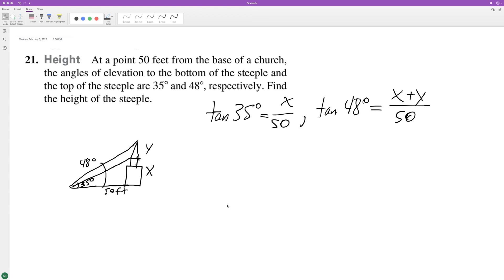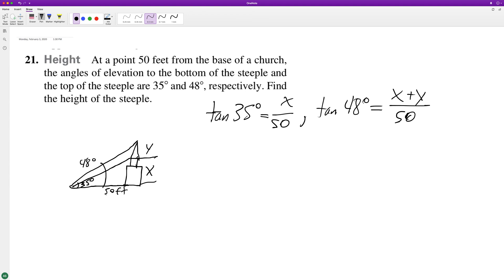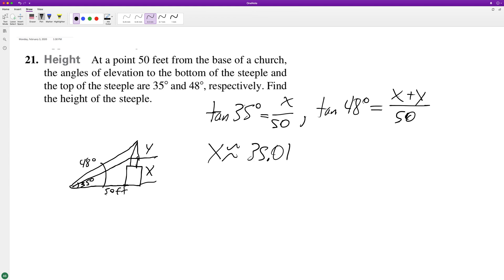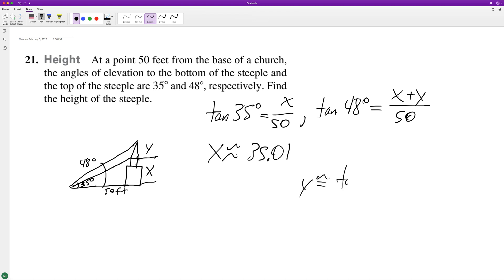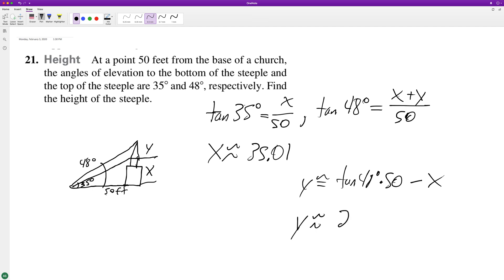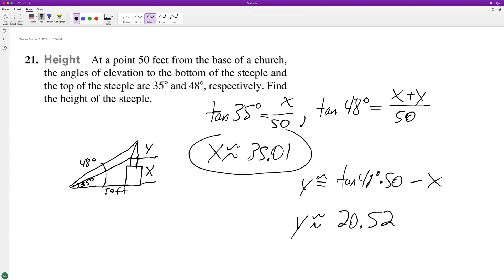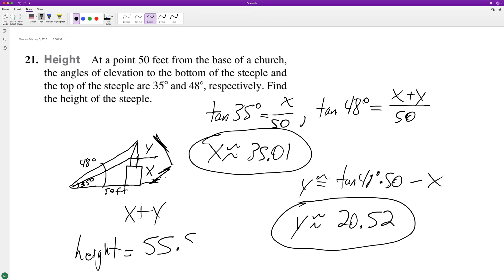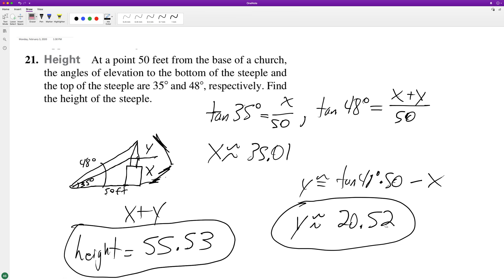Height At a point 50 feet from the base of a church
Height At a point 50 feet from the base of a church, the angles of elevation to the bottom of the steeple and the top of the steeple are 35° and 48°, respectively. Find the height of the steeple.